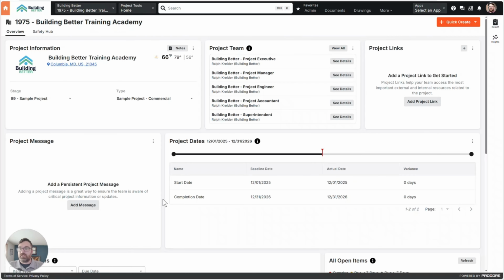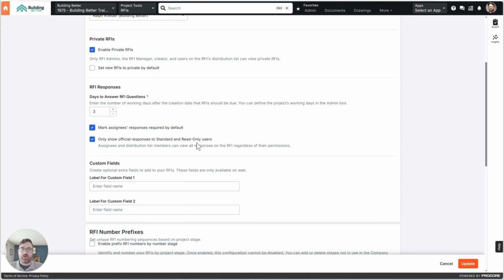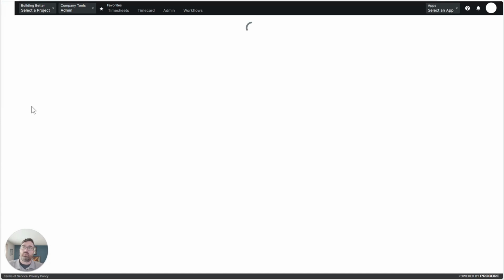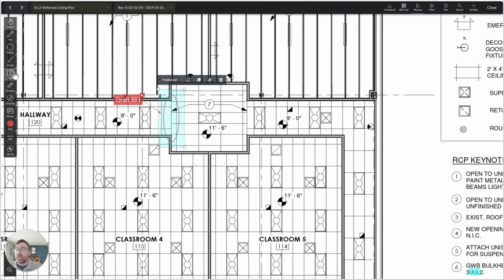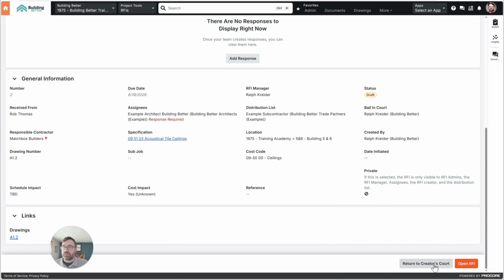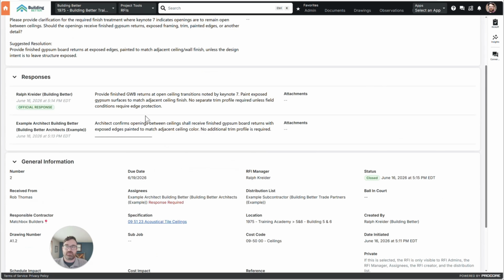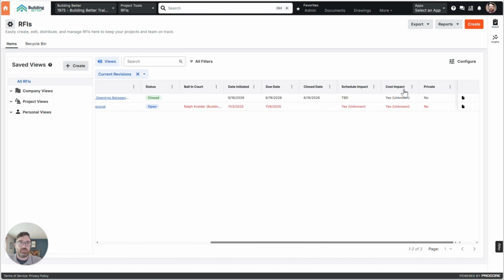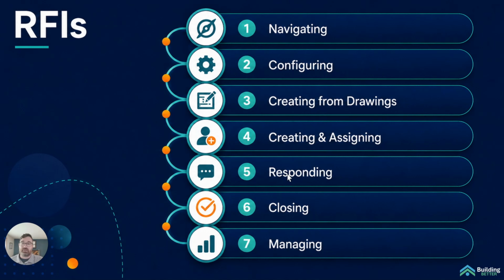RFIs in Procore - Your Complete Guide to Configuring, creating and Managing RFIs in Procore!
Looking to improve your RFI process in Procore? This video covers everything from setup and navigation to best practices for creating, responding to, and managing RFIs more efficiently.

00:00 - Introduction
00:41 - Navigate the RFI Tool
01:03 - RFI Overview
02:52 - Configure RFIs
08:43 - Company Field Sets
10:33 - Create RFIs from Drawings
14:36 - Assign and Publish RFIs
18:58 - Respond to RFIs
21:38 - Close RFIs
24:08 - Manage RFIs
25:28 - Create Custom Views
30:47 - Summary & Best Practices